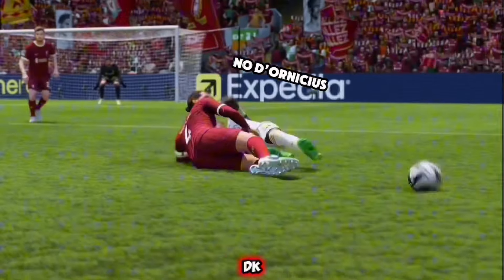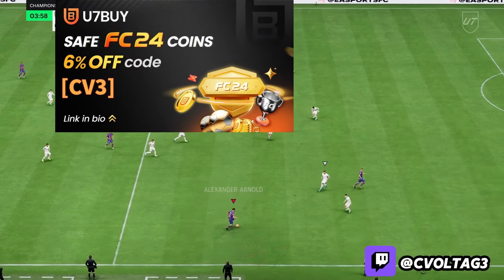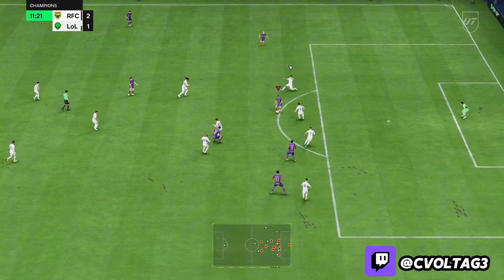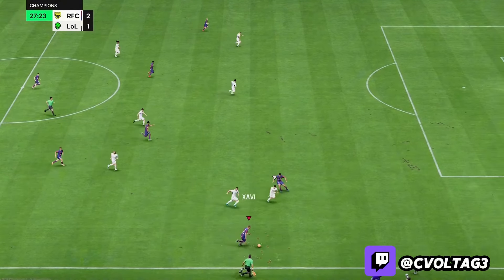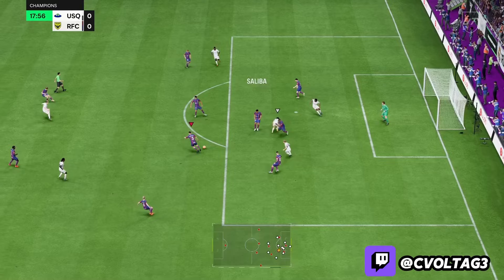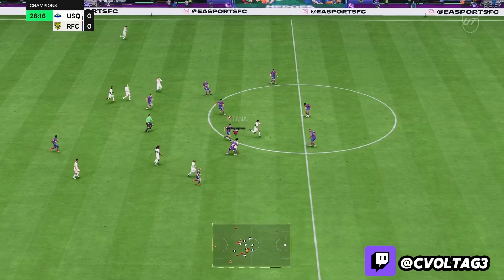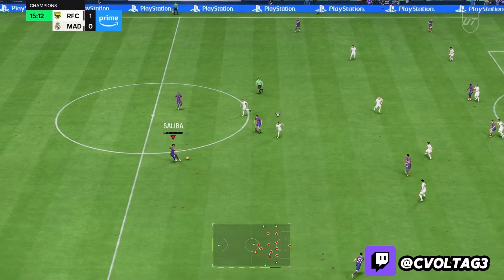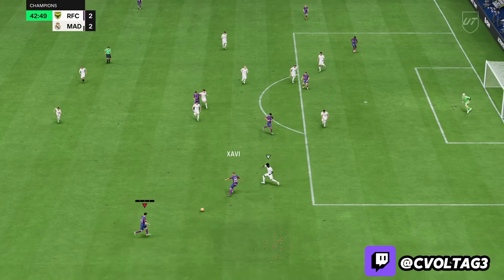The TRUTH About MYM Trent Alexander-Arnold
This is finding out the truth about Make Your Trent Alexander-Arnold player review in fc 24 to find out if MYM Alexander-Arnold is worth it or not.